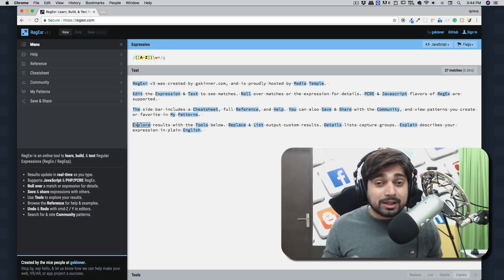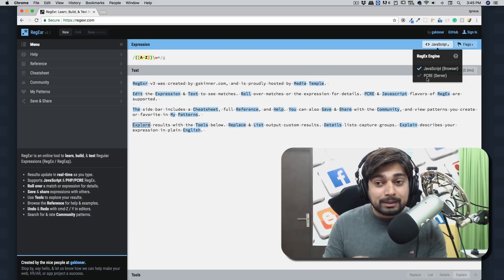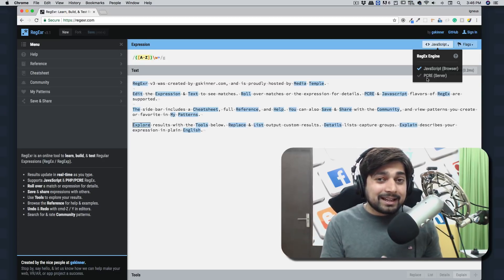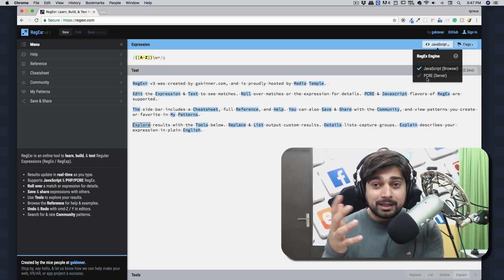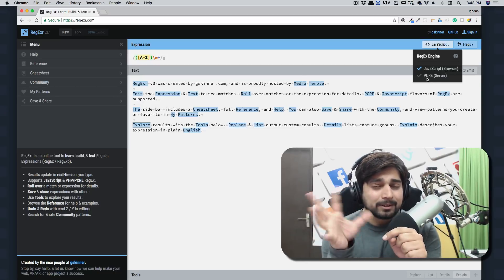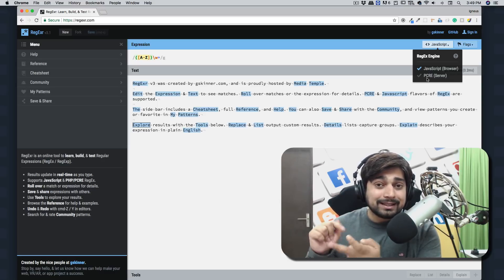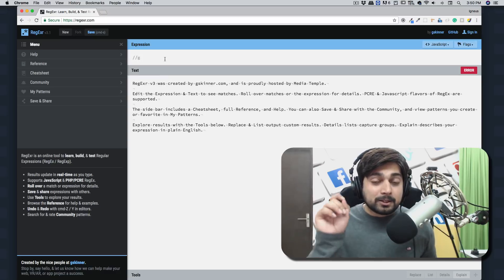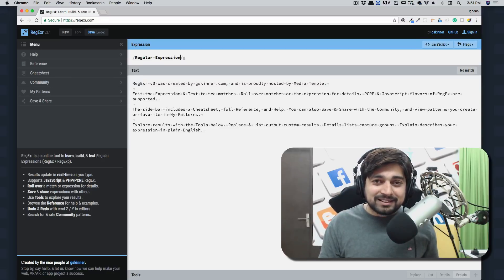PCRE History in Regular Expression